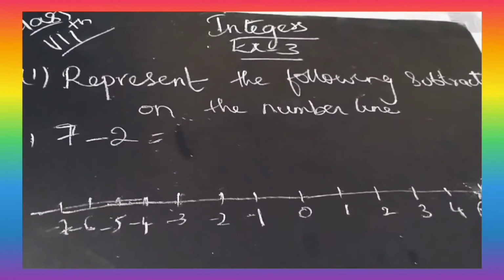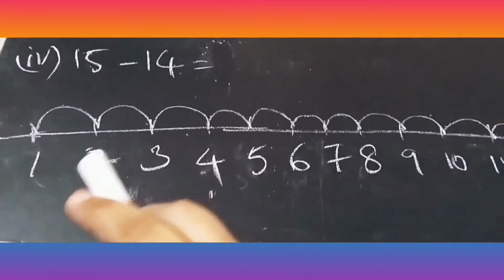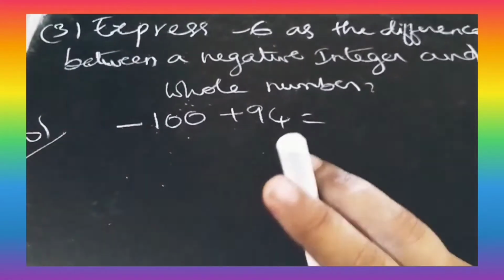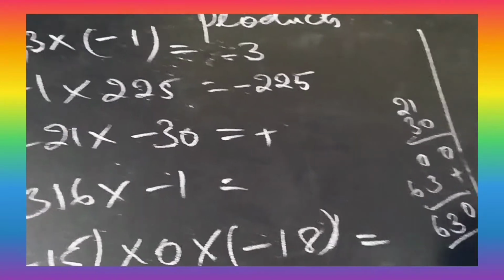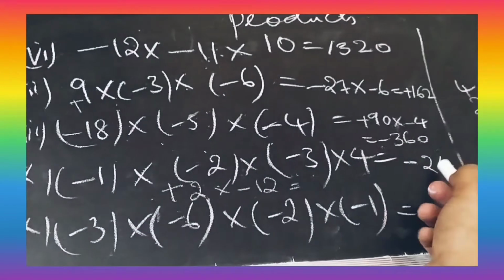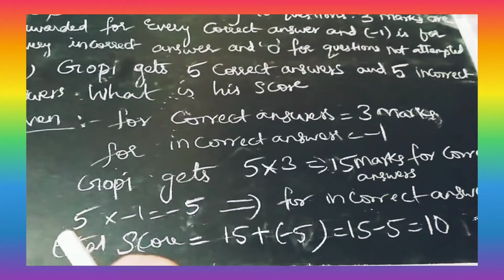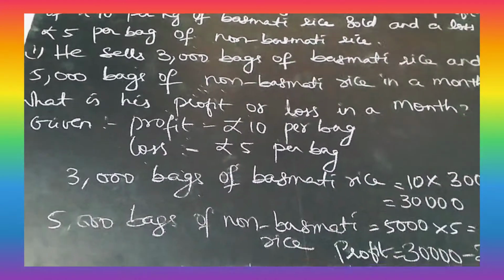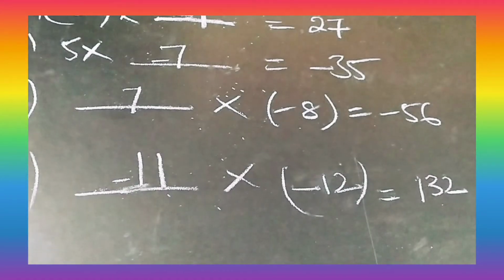CLASS 7 CH:1 INTEGERS Ex.1.3 & EX.1.4 all problems | Golden tutorial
Hi students this is class 7 chapter 1 integers I will explain more exercises in my next video till then take care stay safe bye bye.